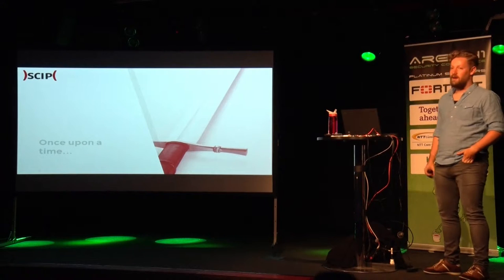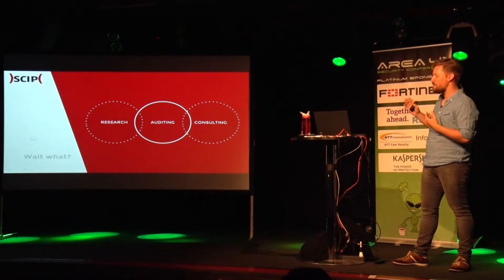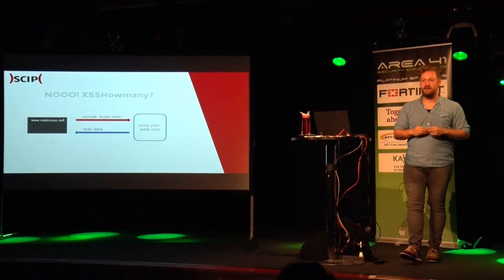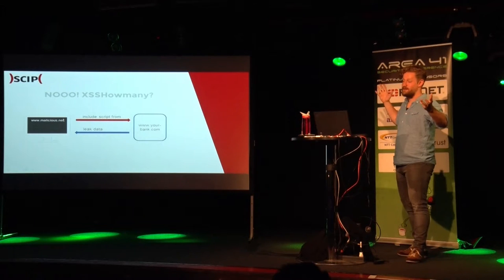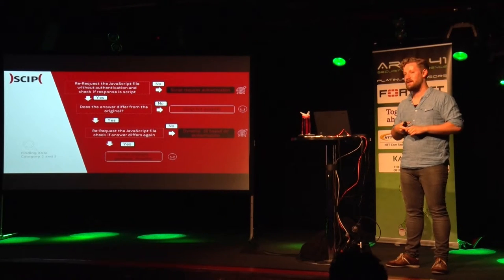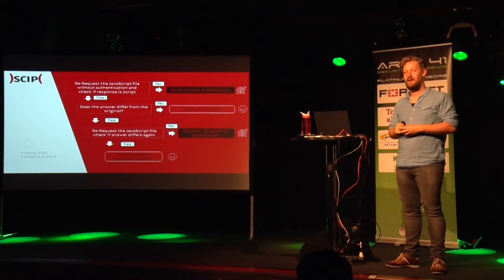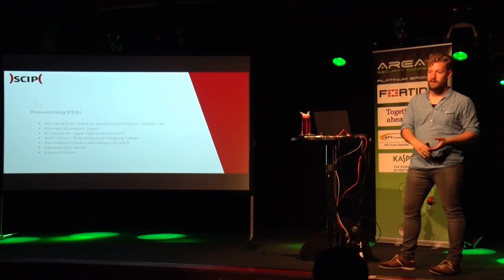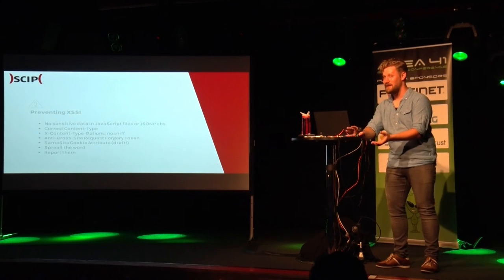Area41 2016: Veit Hailperin: The Tale of a Fameless but Widespread Web Vulnerability Class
Area41 Security Conference 2016: Veit Hailperin: The Tale of a Fameless but Widespread Web Vulnerability Class